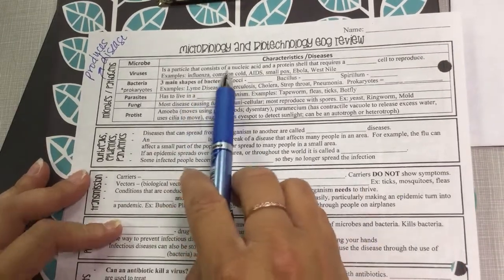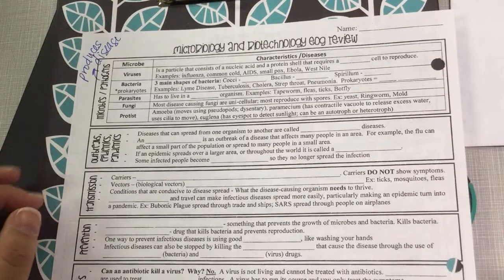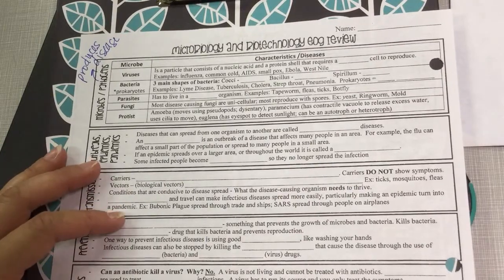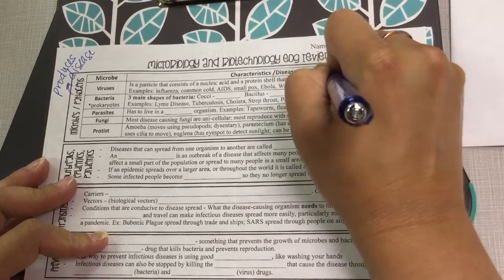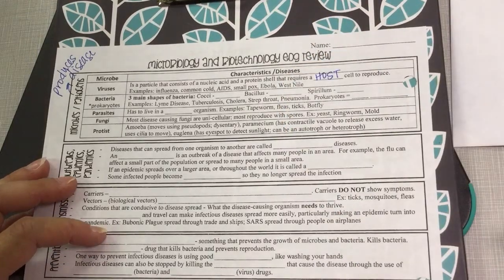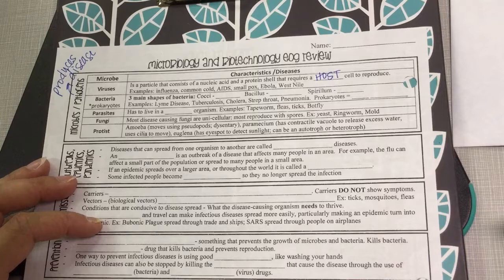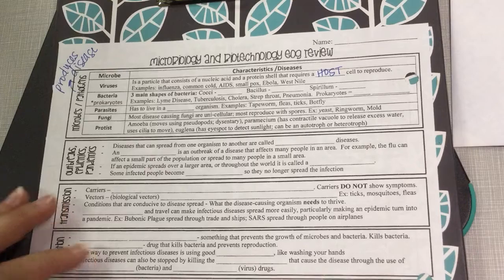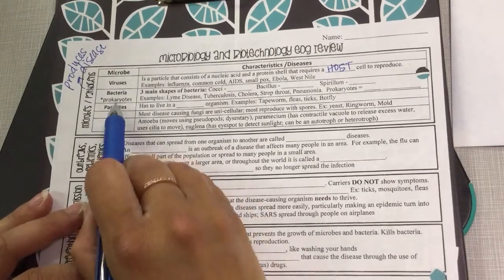Microbiology EOG Review Part I